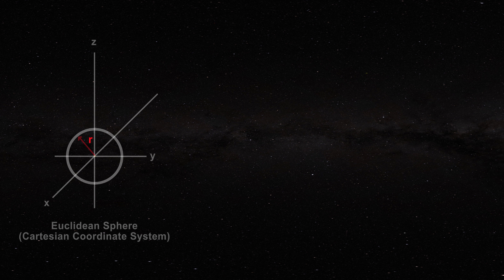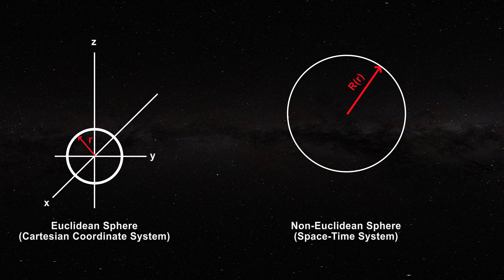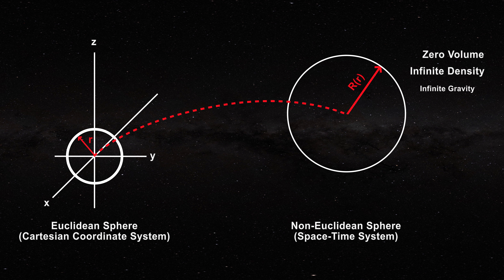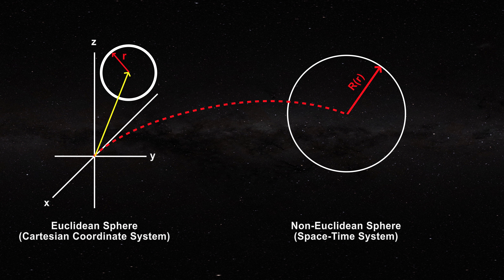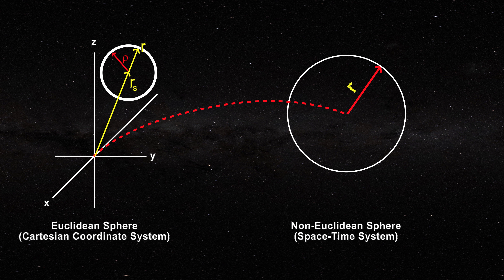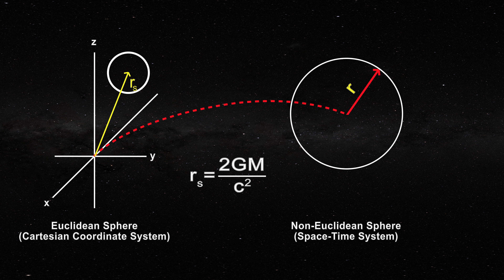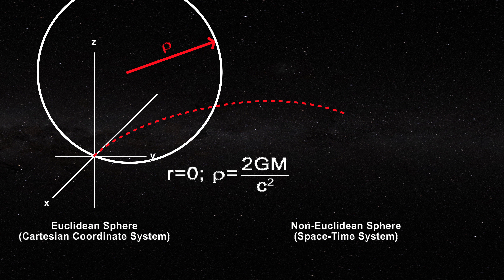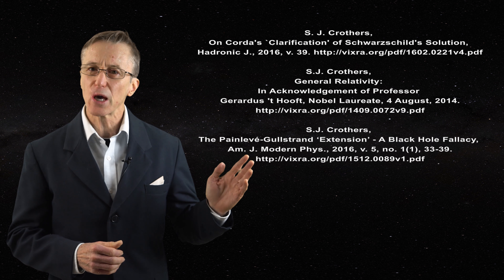Black Hole Geometry Analyzed!